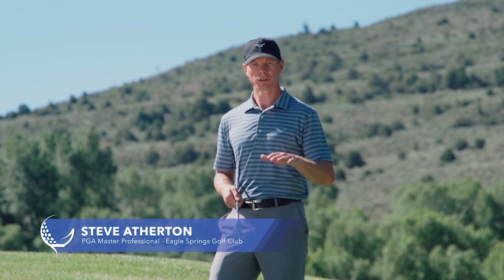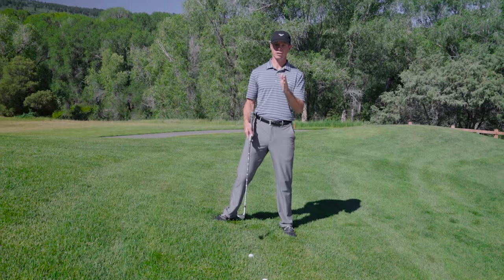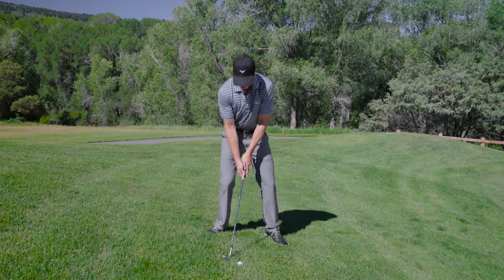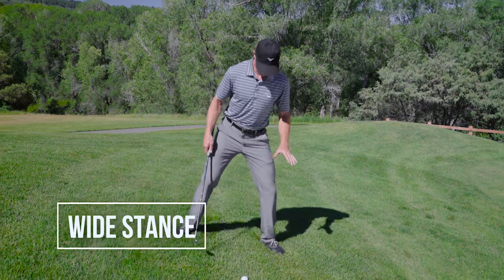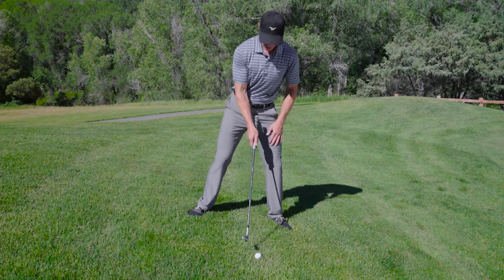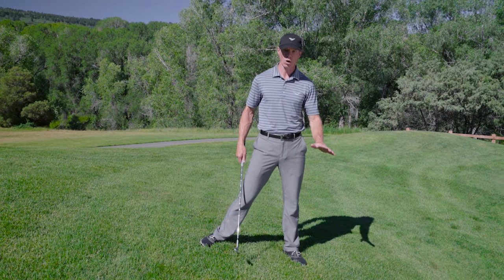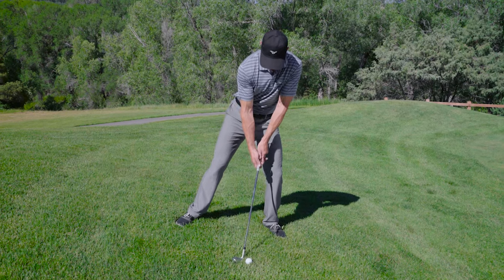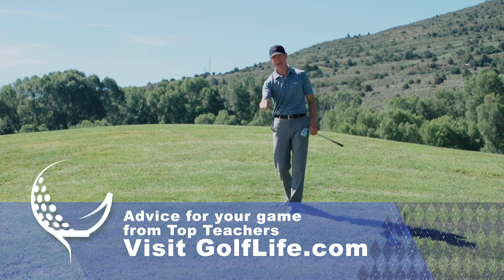Mastering Golf Chips on Downhill Lies with Top Teacher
Join golf pro Steve Atherton as he shows you how to master chipping on a downhill lie. Improve your golf game with these expert tips!

00:00 Intro
00:11 Difficult Shots around greens
00:23 Improper Chipping Setup
00:46 Proper Chip Setup on Downhill
01:00 Using a Lofted Wedge
01:17 How Chip Shot Looks
01:32 Summary